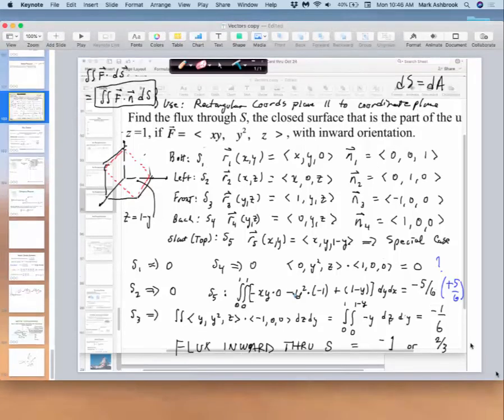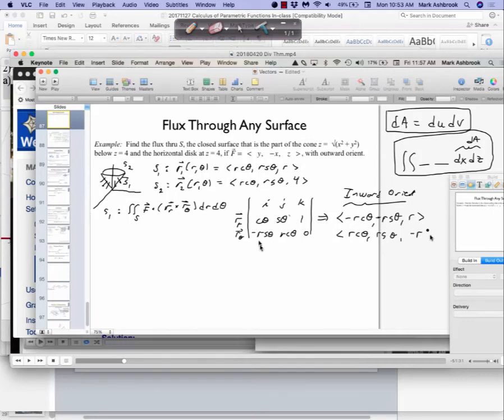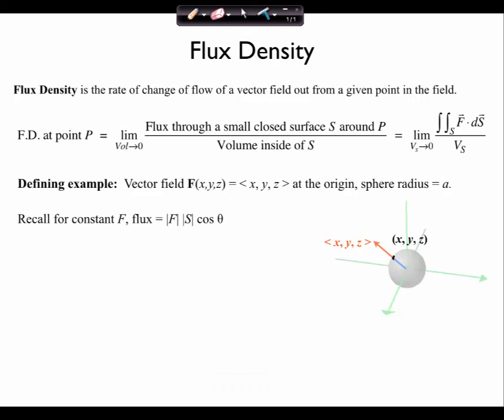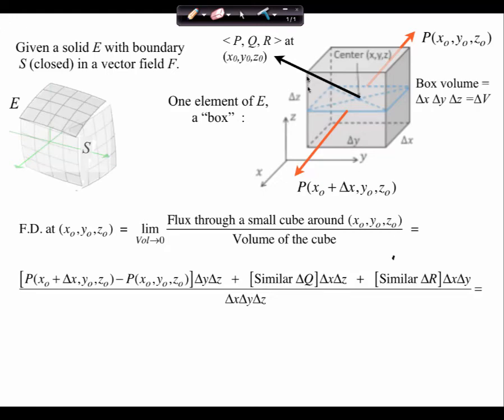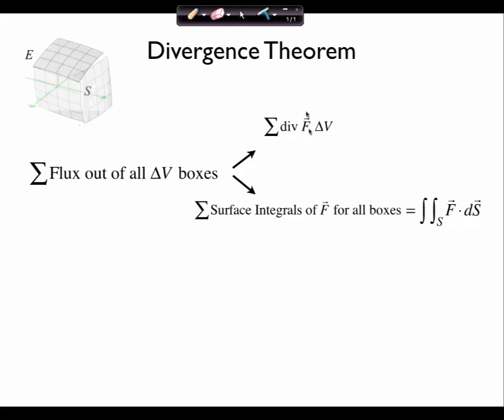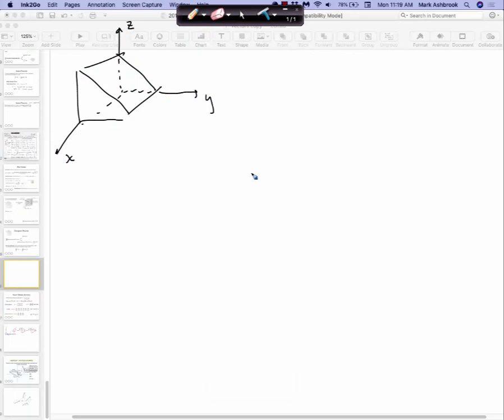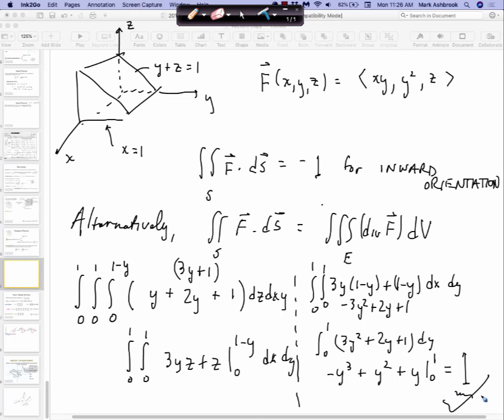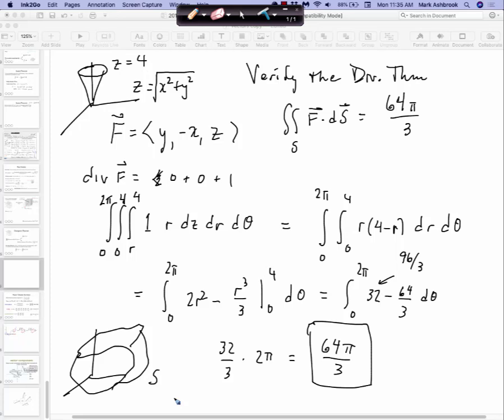MAT 272 Mon Nov 26: The Divergence Theorem